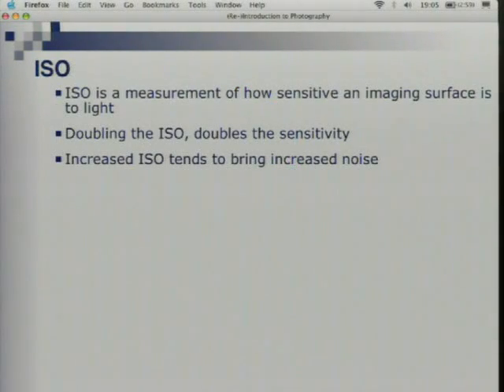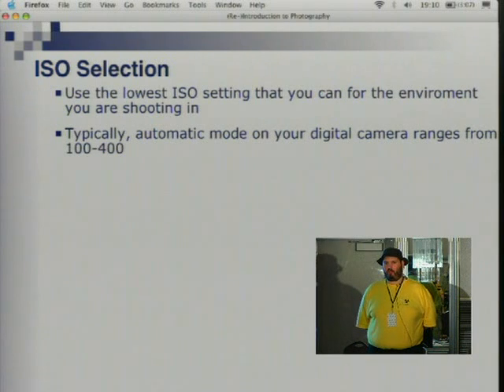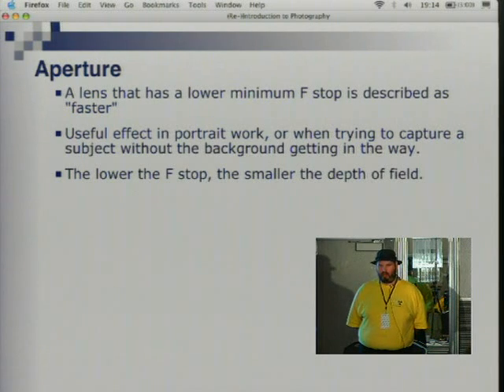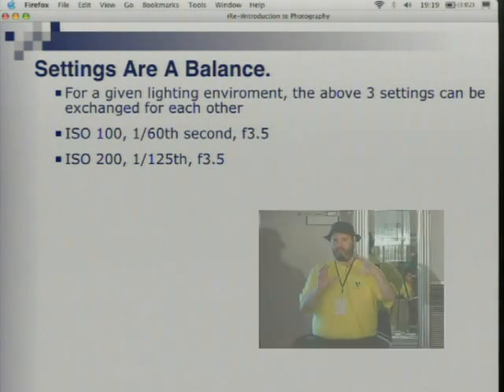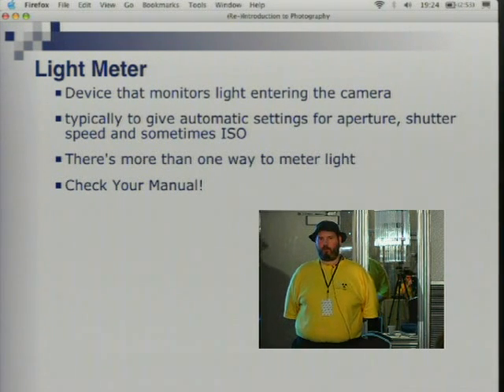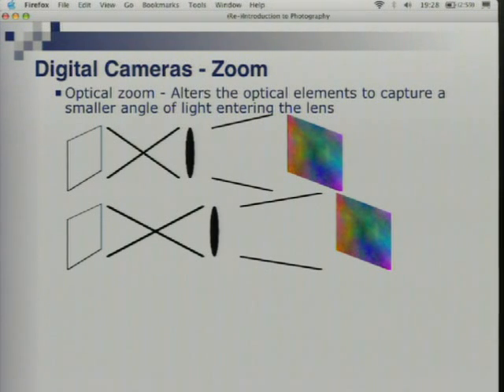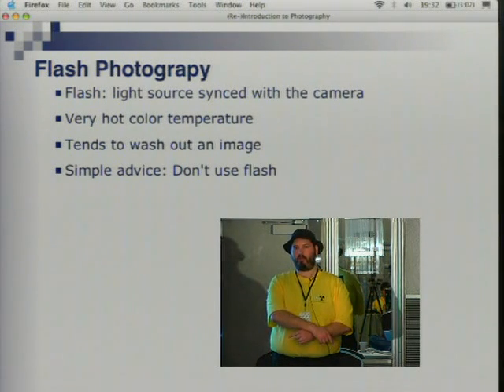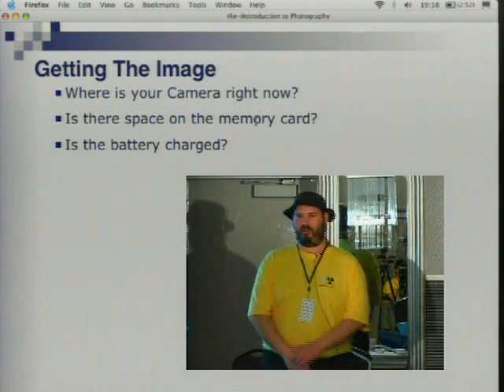Nota1917_AmishOne_AReIntroductionToPhotography.mp4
- Creativity, Community and Technology in April 2007 in Cleveland, Ohio - Content produced

Notacon is creativity: Participate in North America's largest demoparty, Blockparty. Try your hand at powerpoint karaoke.

Notacon is technology: Rural technology, academic internet studies, personal privacy and computer security.

Notacon is music: Learn to create and use circuit bending instruments. Engage in experimental music performances.

Notacon is imagination: Move data using Anything but Ethernet.Create a competition entry.

Notacon is participation: Talk on Notacon Radio. Enjoy interactive art.

Get connected at Notacon.